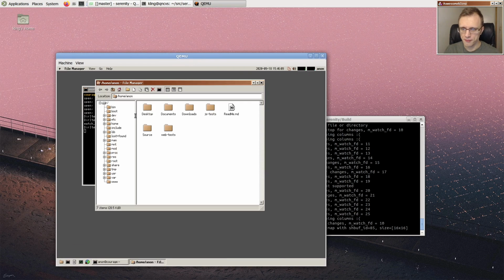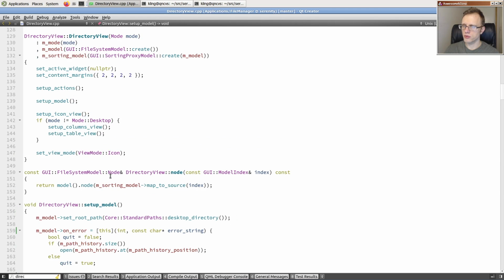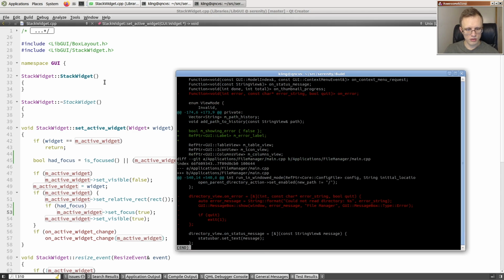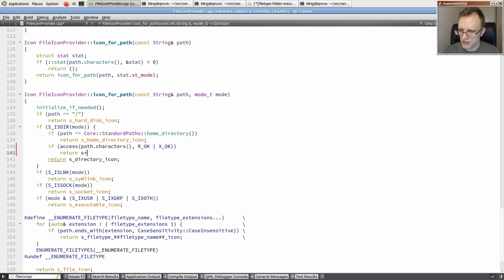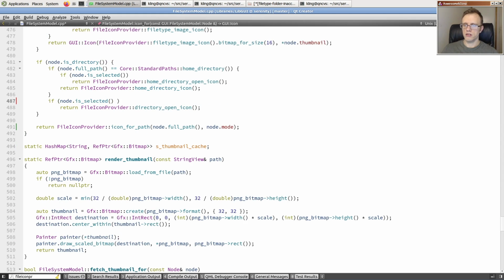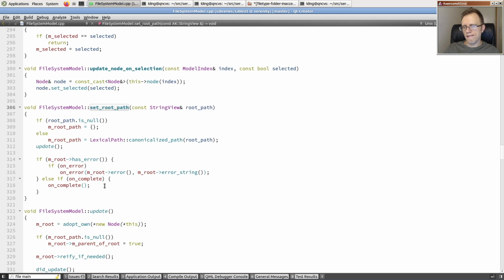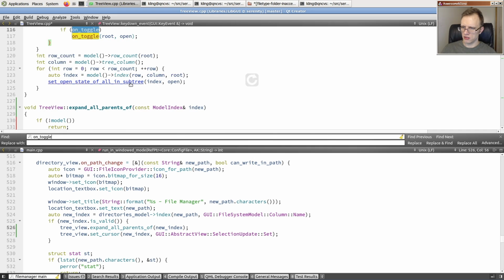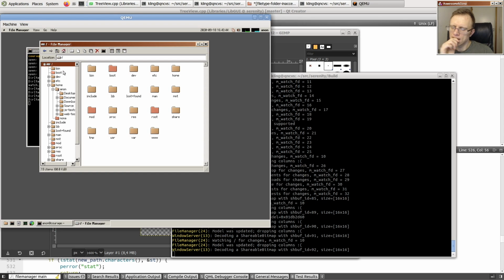OS hacking: Inaccessible directories in FileManager